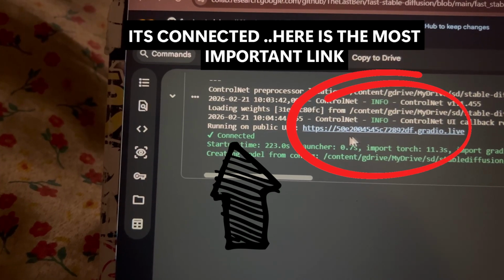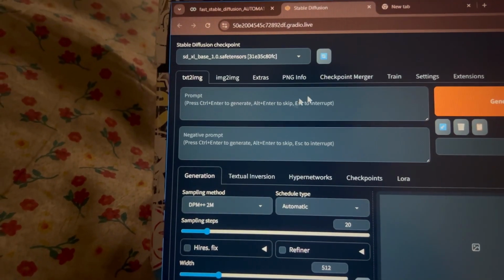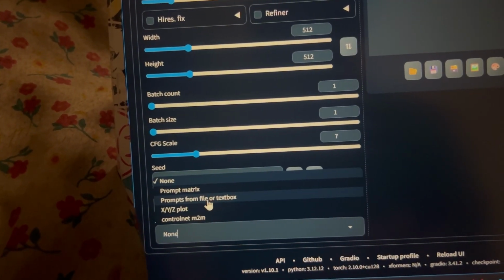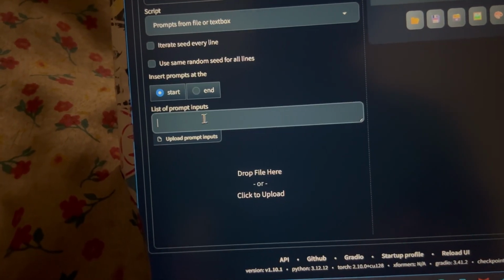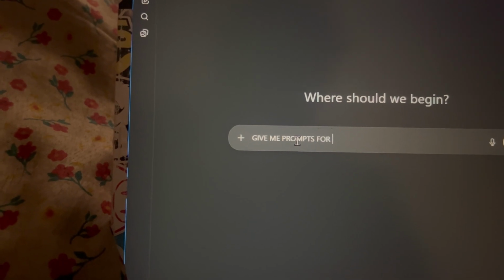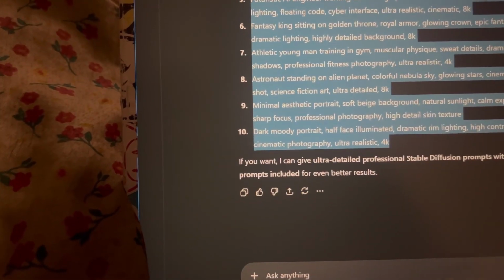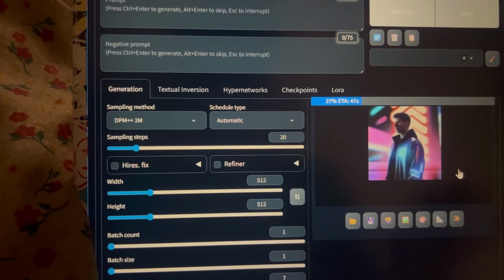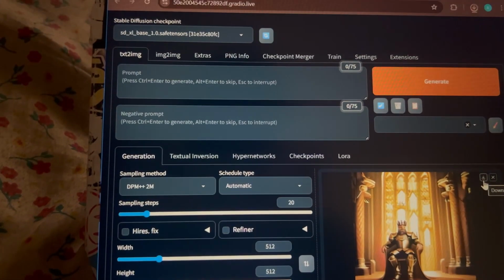Create 10+ AI Images Instantly with Single Click || LETS LEARN TECHZ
In this video, I will show you how to generate multiple image prompts using ChatGPT and use them inside an AI image generation tool.

First, we select “From File” in the text box. Then, we describe the type of images we want Including theme, style, lighting, mood, and details.

After that, ChatGPT generates a list of 10 detailed prompts. We simply copy and paste those prompts into the tool to create images instantly.

This method saves time and helps you generate professional-quality AI images easily.

Perfect for:
• YouTube creators
• AI art creators
• Content creators

ignore hastags ...